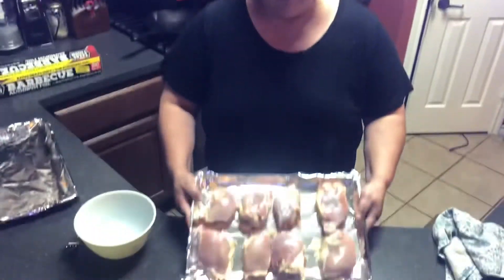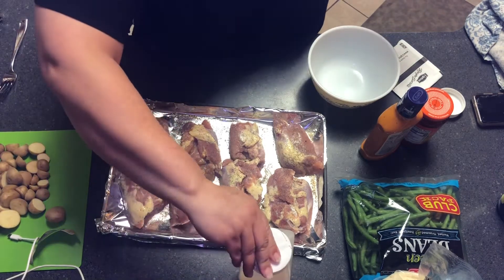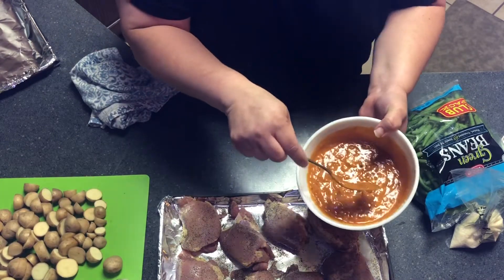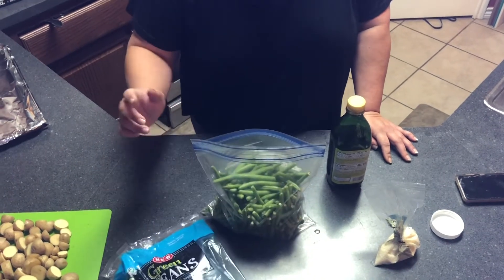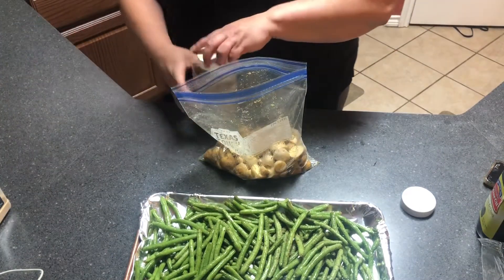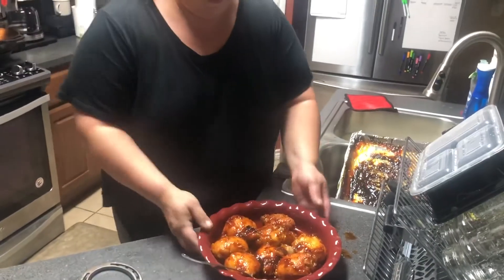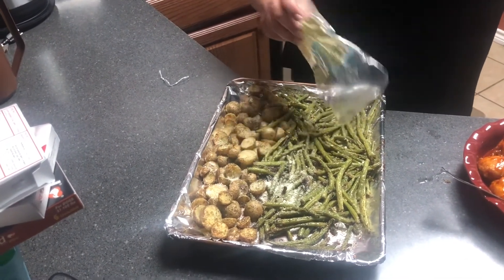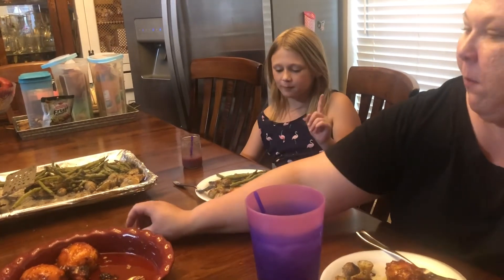How to make EASY French Chicken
This is a recipe that my wife saw online and wanted to try. I was not excited about this meal at all but it was actually good and really easy. faith #family